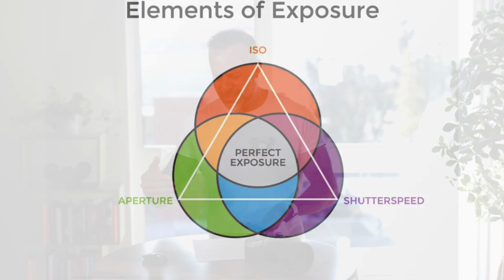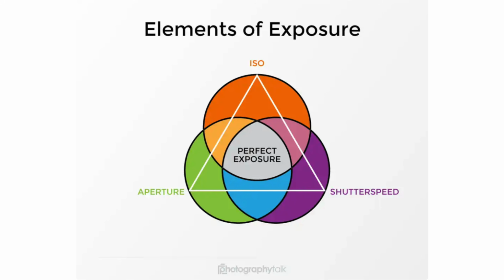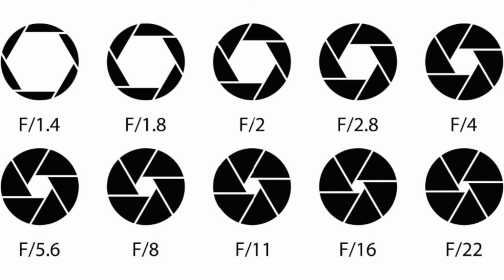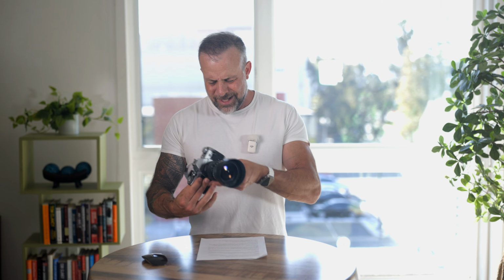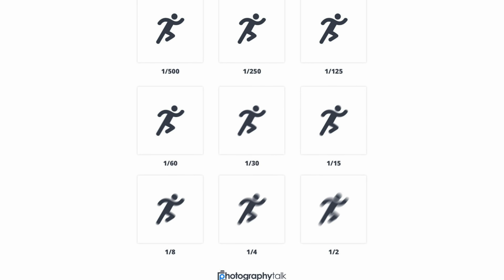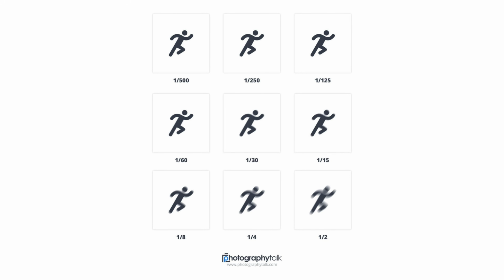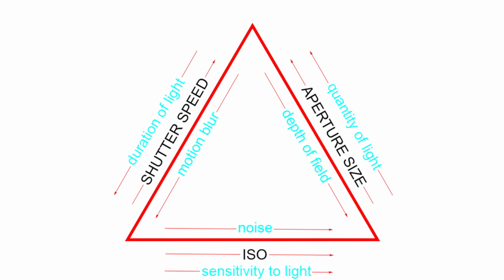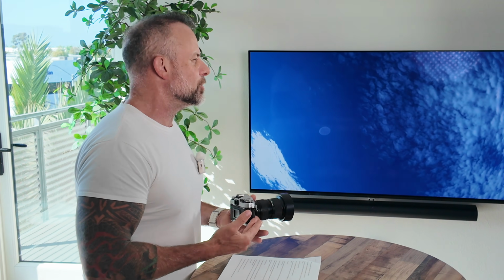What is Exposure Triangle. Understand Exposure Fast.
Struggling to get the perfect exposure in your photos? In this quick Shoot Happens episode, I break down the Exposure Triangle—aperture, shutter speed, and ISO—in simple terms. Learn how these three settings work together to create well-balanced, beautifully lit images. Real-world examples included!

Timestamps:

0:00 – Common Photo Exposure Issues
0:50 – Aperture Explained (Light & Blur)
1:30 – Shutter Speed and Motion Control
2:00 – ISO and Low Light Photography
2:30 – Real-Life Example: Balancing Exposure Settings
3:40 – Practice Tips for Learning Camera Settings

2nd Best Camera
Favorite Lens
70-200mm Awesomeness
2nd Favorite Lens